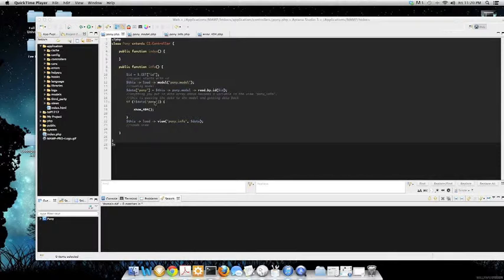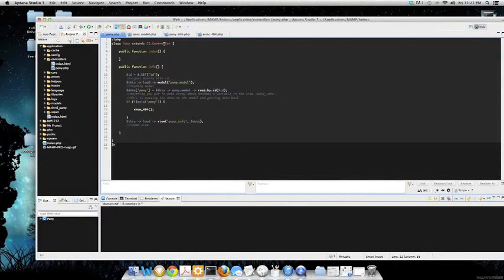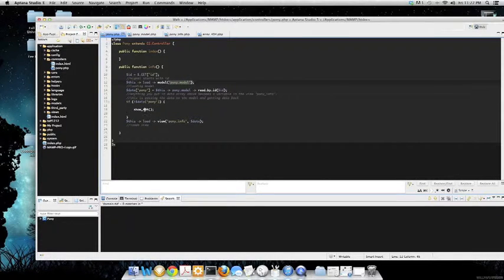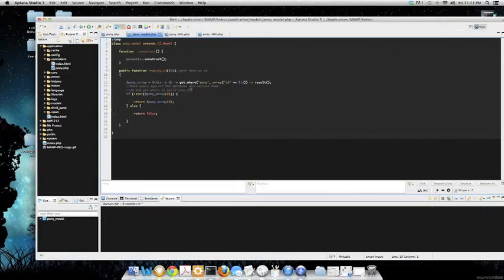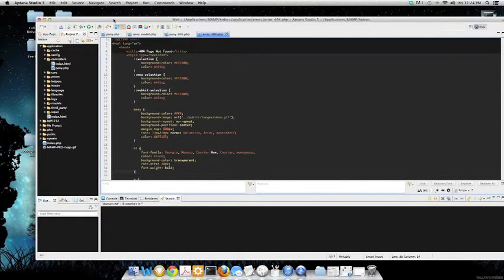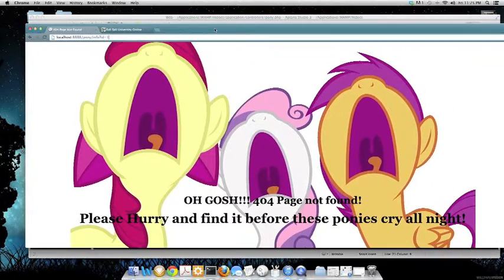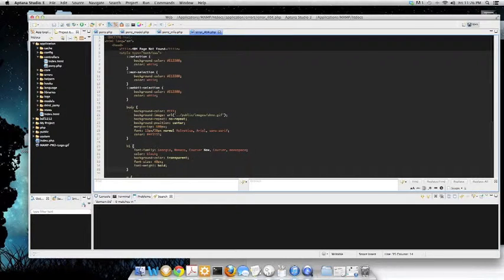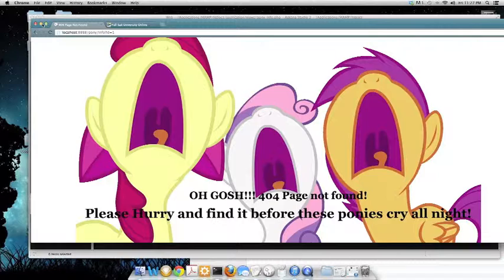MVC FRAMEWORK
This is a video of the MVC framework I am using in BDF1212.
Thanks so much for looking!